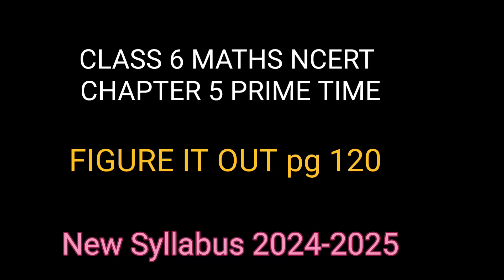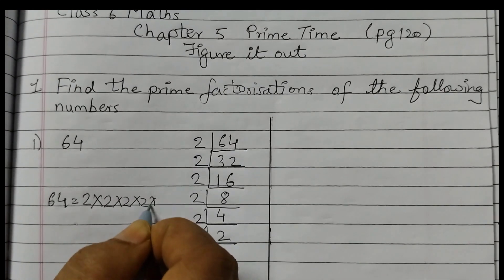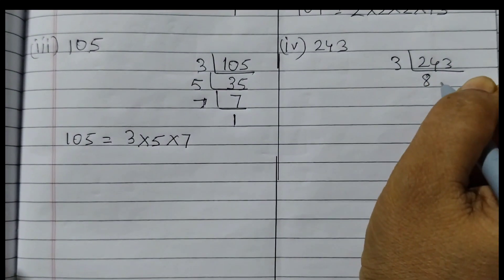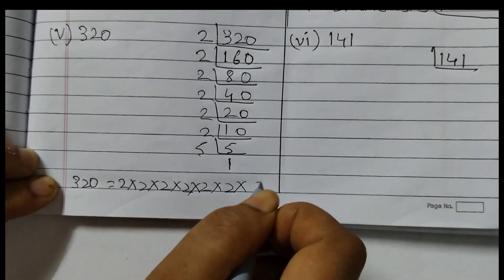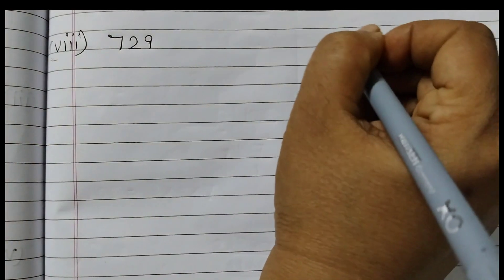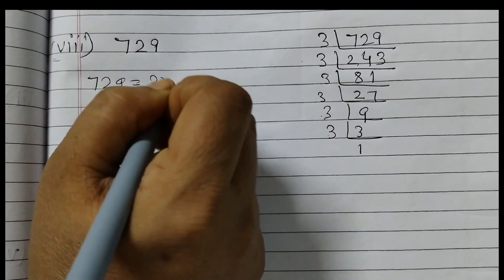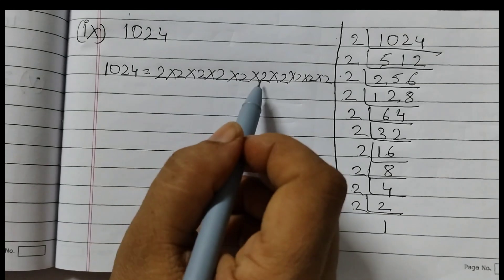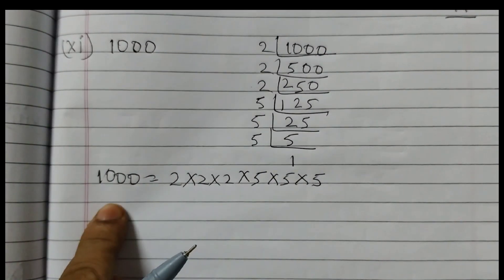5.4 Class 6 Page 120 Q1 Figure it out PRIME TIME/New syllabus 2025#maths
Page 120 5.4 Figure it out Q1